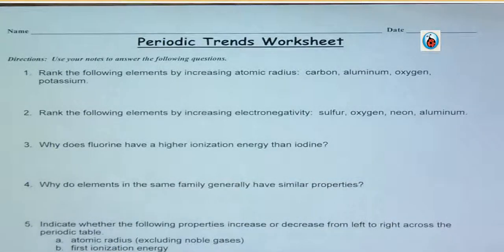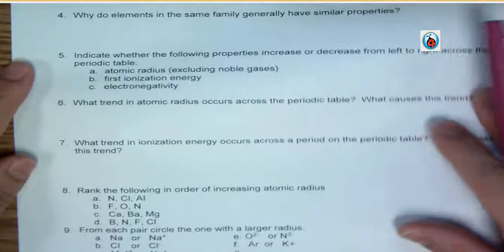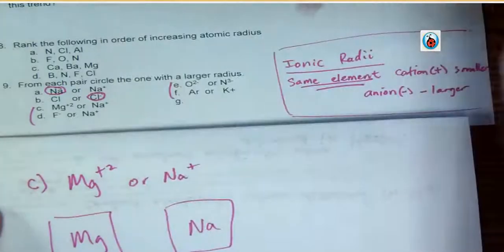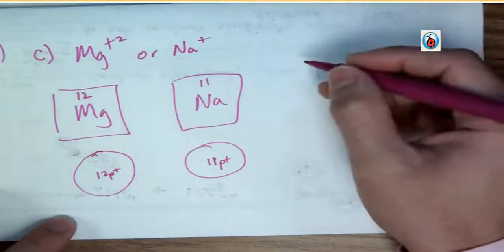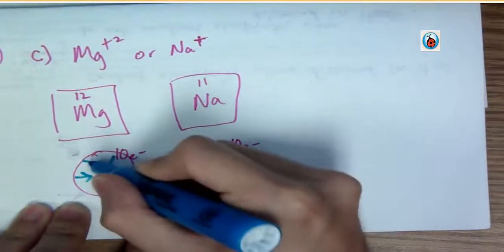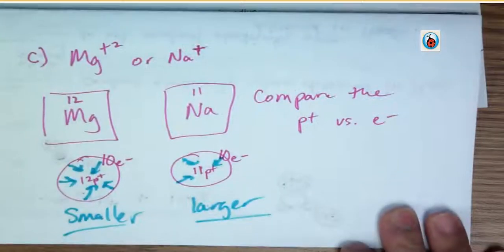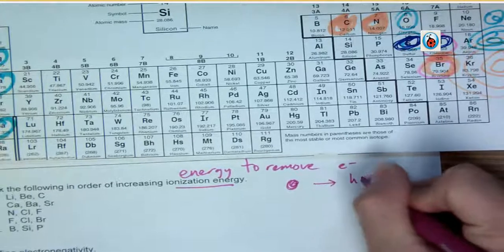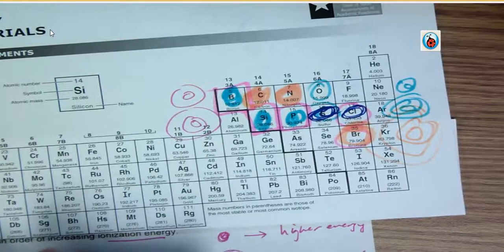Video 4 Trends Worksheet